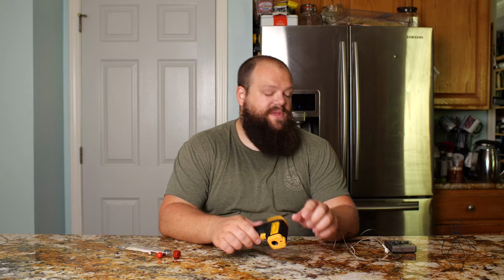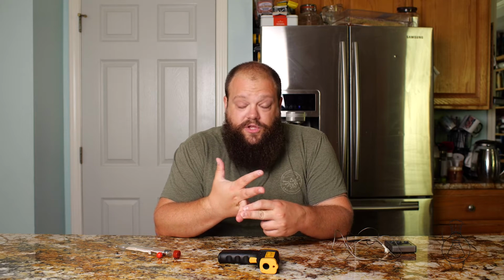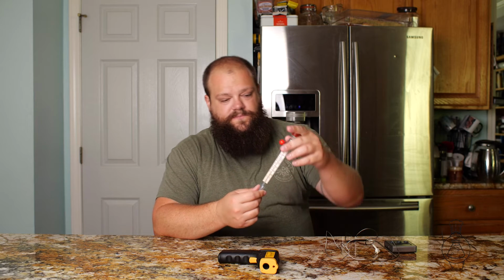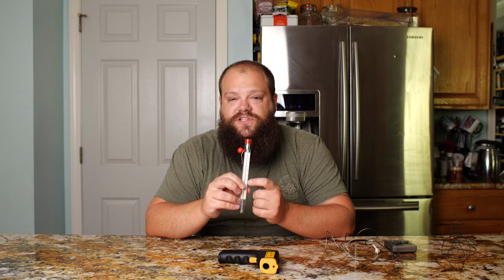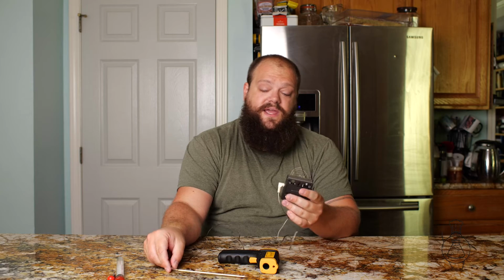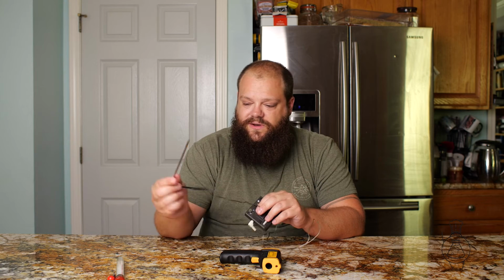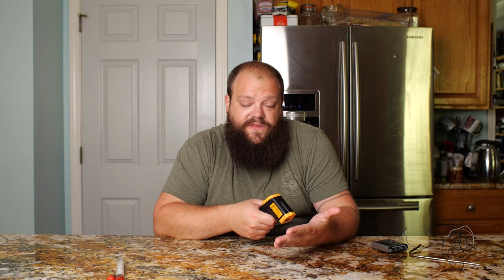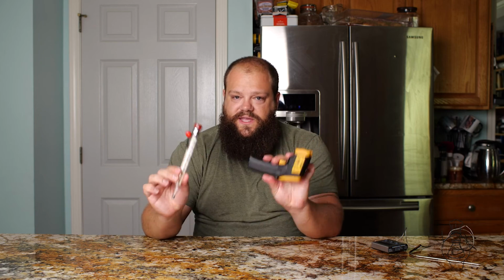Kitchen Hot Tip - Thermometer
Amateur Pro Home Chef Nathanael Levinson talks about different kinds of thermometers.